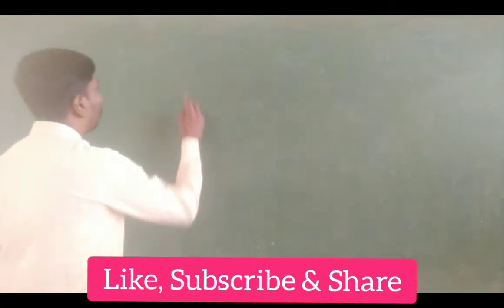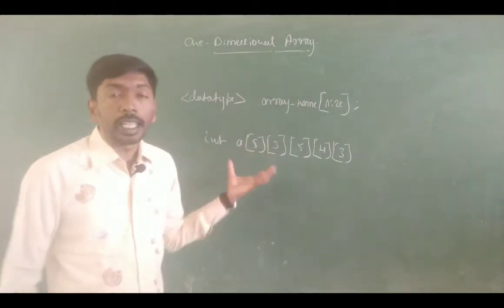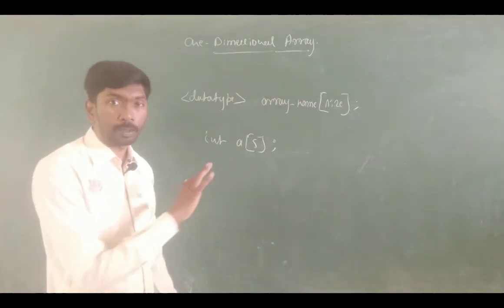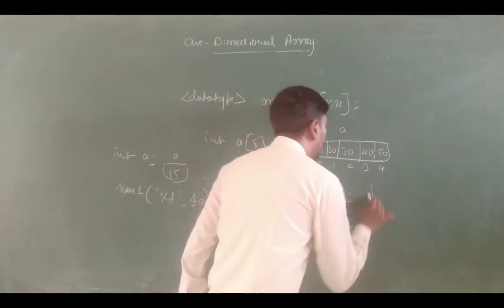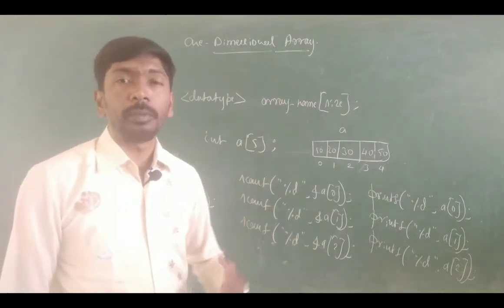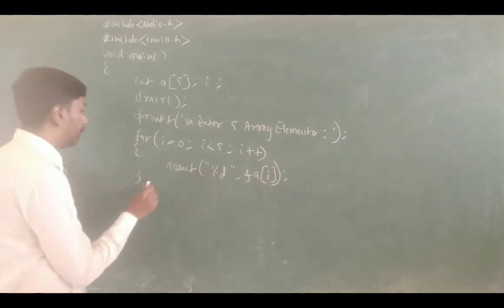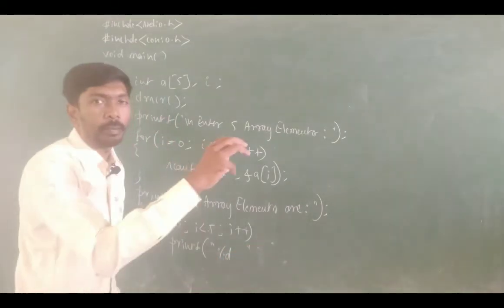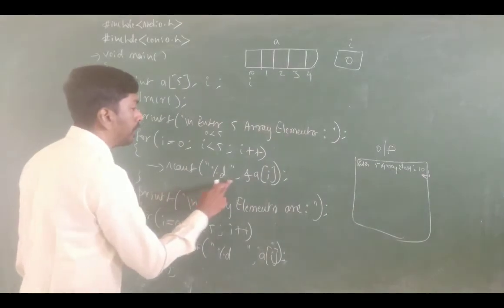C-Programming in Kannada | Class36 | One Dimensional Array | MADHUPRIYA EDUCATION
MADHUPRIYA EDUCATION

C-Programming | Class36 | One Dimensional Array  | MADHUPRIYA EDUCATION

A Class By:
MADHUPIRYA
MCA.,M.Phil.,M.Tech.,(Ph.D.).
Asst. Prof.